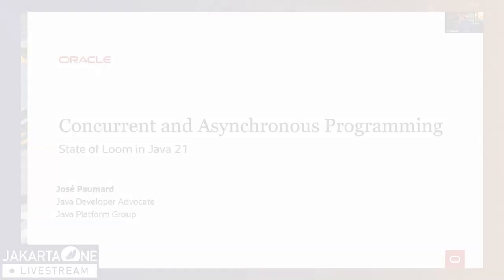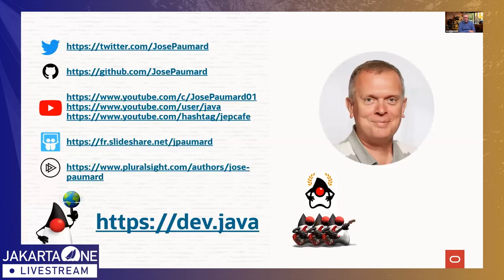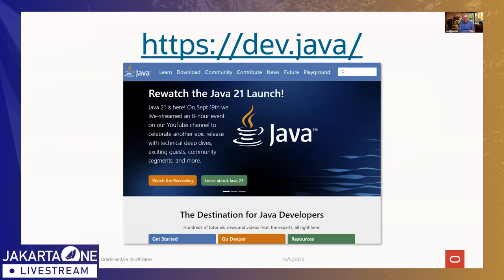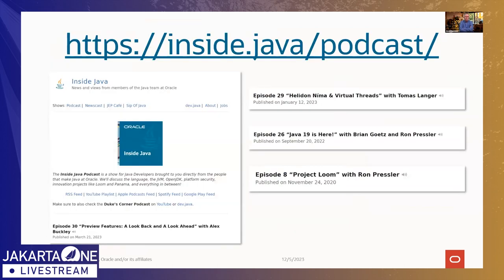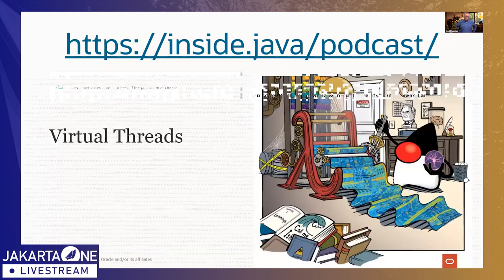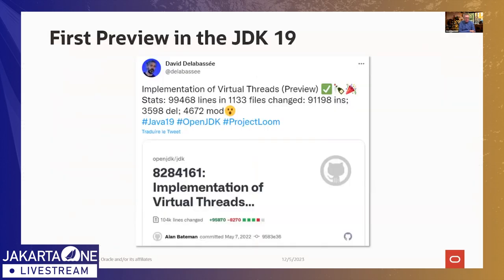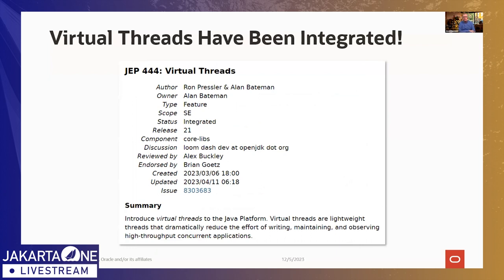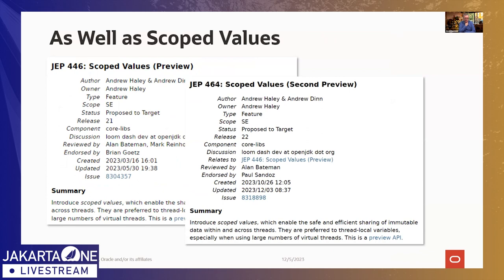State of Loom in Java 21 - JakartaOne 2023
Loom brings virtual threads. You can have million of them: they are cheap to create and cheap to block. Consequence? Forget about your old asynchronous, callback based code. Improve your performances with simple, imperative, mono-thread, blocking code!